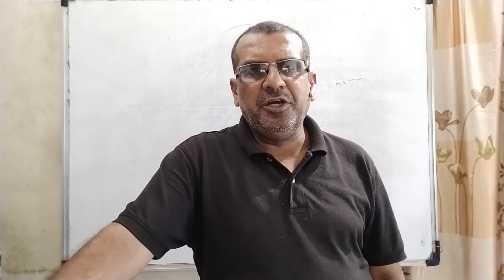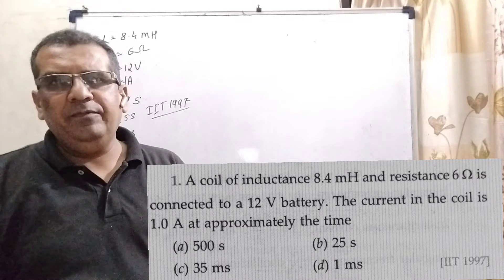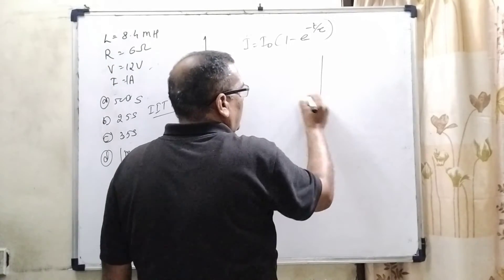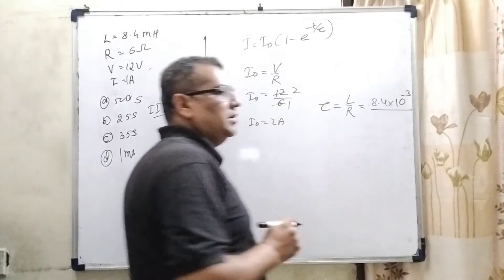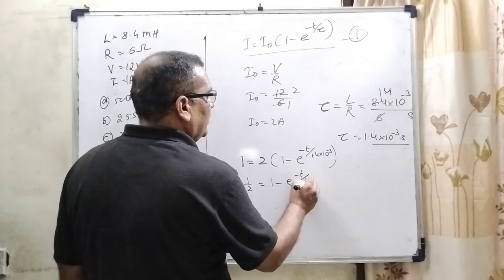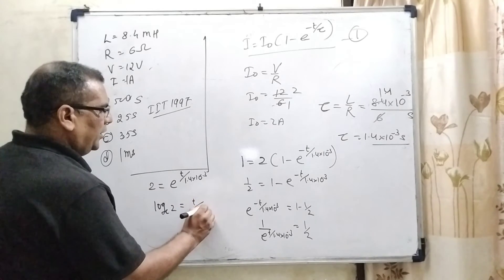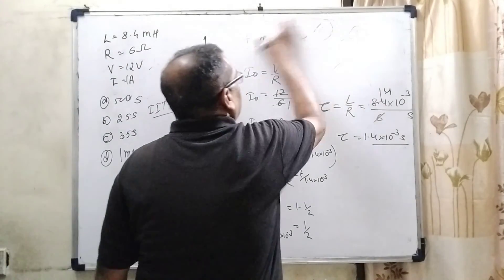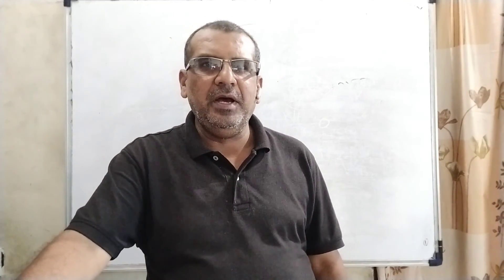A coil of inductance 8.4 mH and resistance 6Ω is connected to 12 V battery. The current in the coil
A coil of inductance 8.4 mH and resistance 6Ω is connected to 12 V battery. The current in the coil is 1 A at approximately the time :